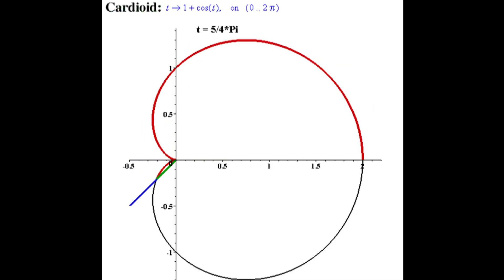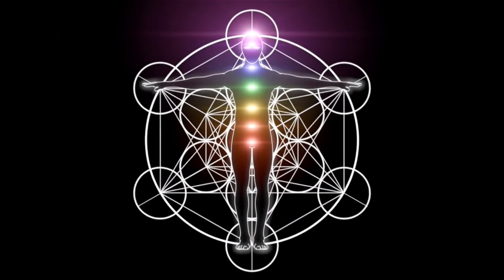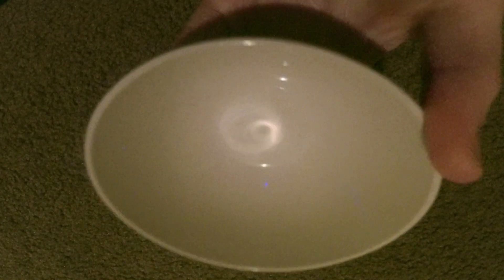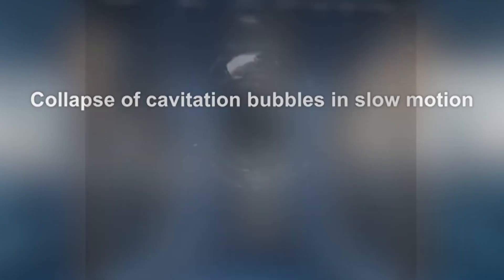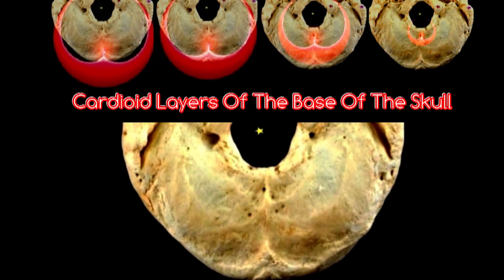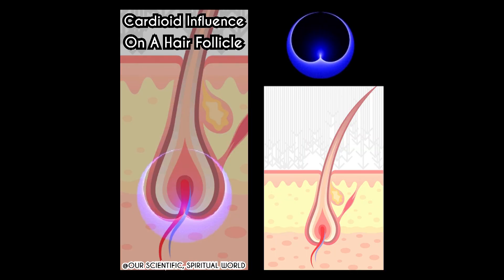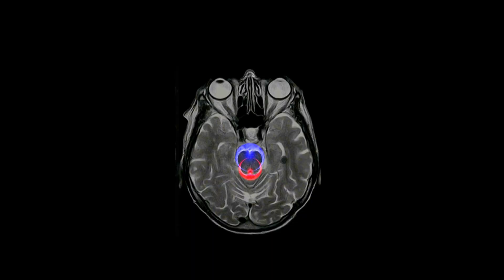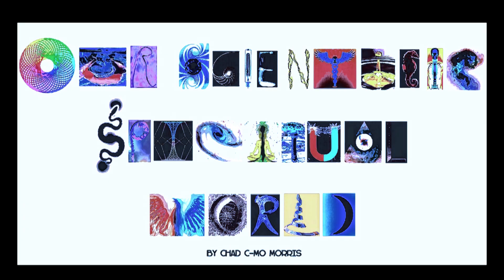Mind Blowing Secrets Of The Body! (The Cardioid)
Witness how this Godly shape creates the Human Body! New discoveries you won't believe you didn't notice before. This is part 6 of my "Our Scientific, Spiritual World" presentations. Keeping it short and sweet for you this time...